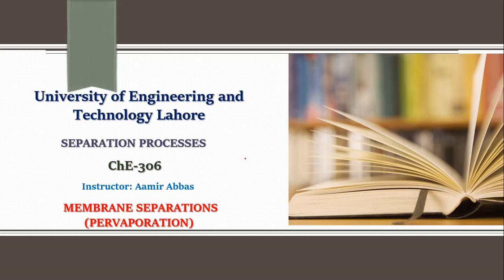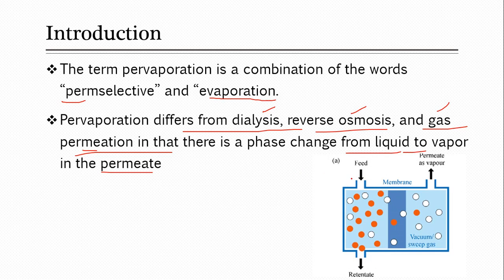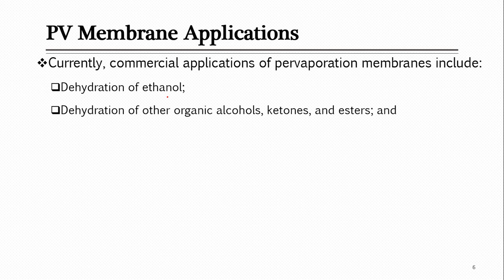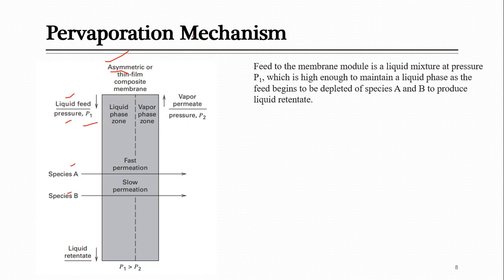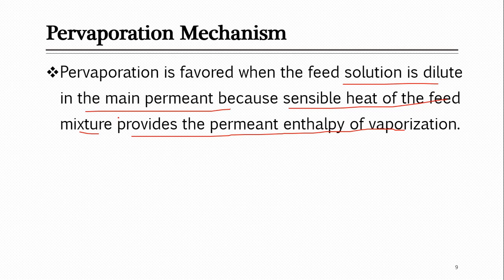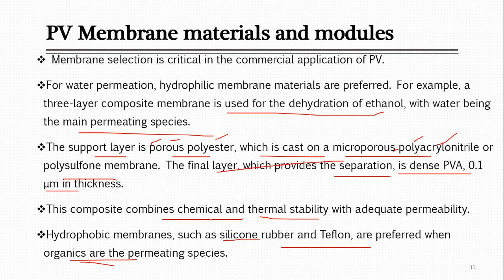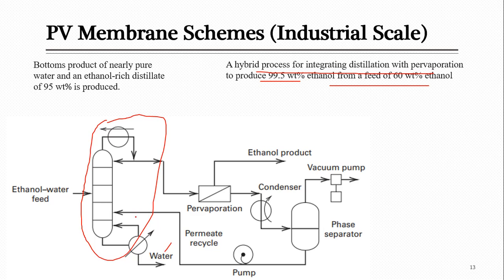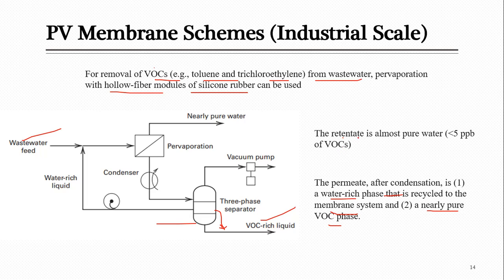Lecture 20 Pervaporation (Membrane Separation Technique)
In this lecture, we have talked about evaporation, the reasons to use the pervaporation technique in industrial separations (for separation of azeotropes, close boiling chemicals), materials, and modules used for pervopration.